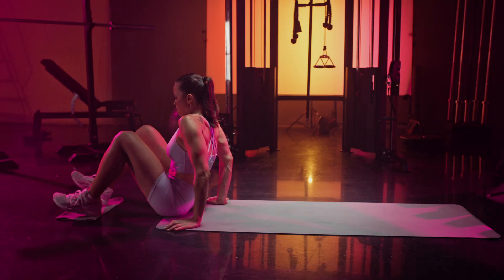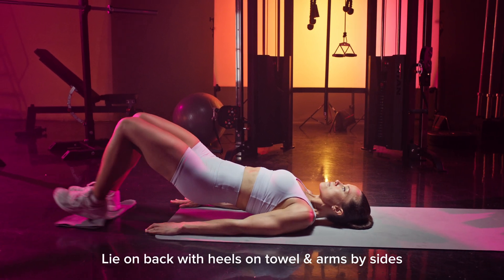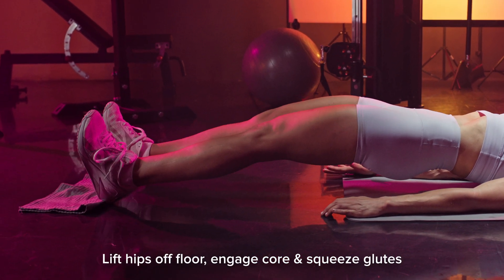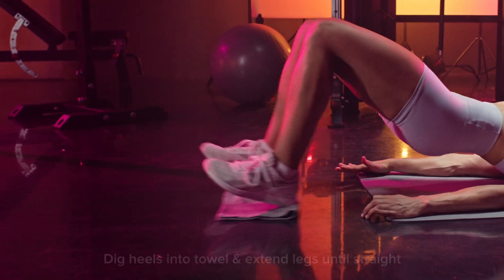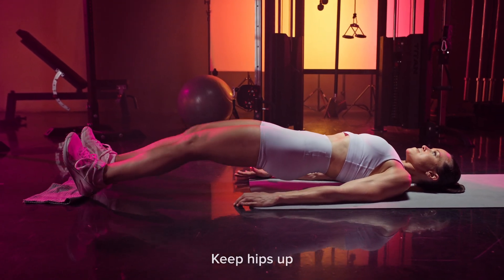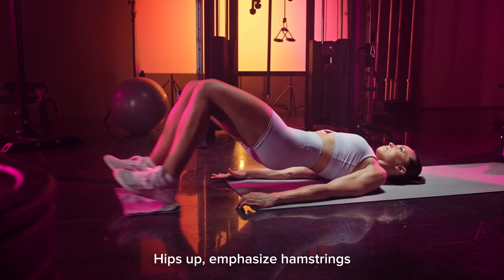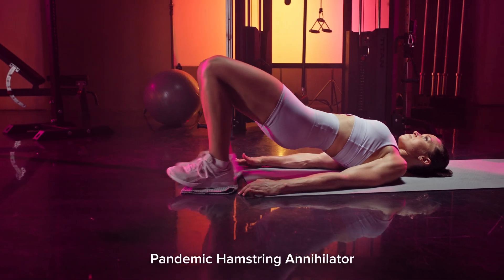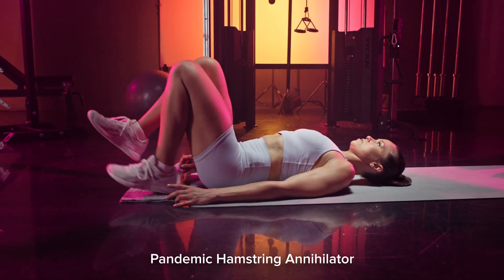Towel Leg Curl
· You'll need a small towel for this movement
· Lie on your back with your heels on the towel and arms by your sides
· Lift your hips off the floor, engage your core muscles and squeeze your glutes
· Dig your heels into the towel and extend your legs until they are straight
· Bend your knees, pulling your heels in toward your butt
· Make sure to keep your hips up the entire time